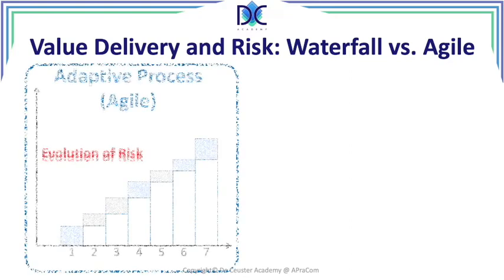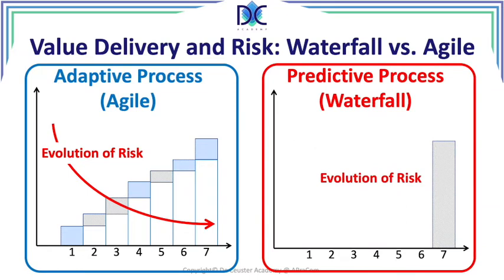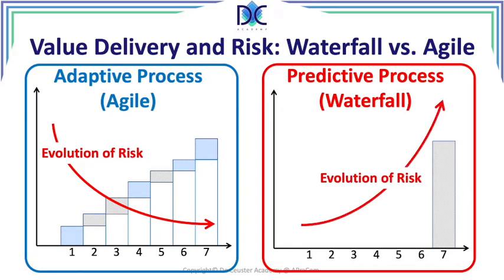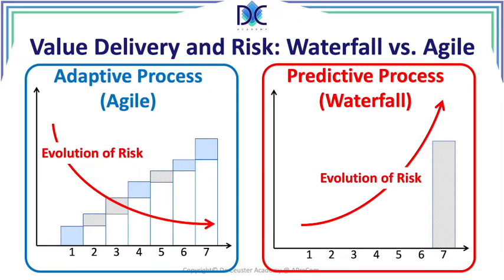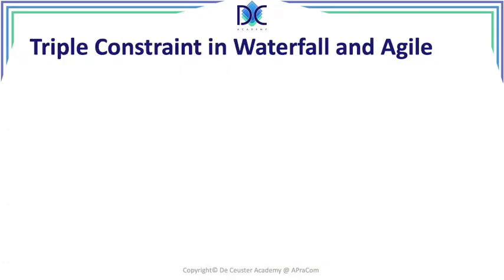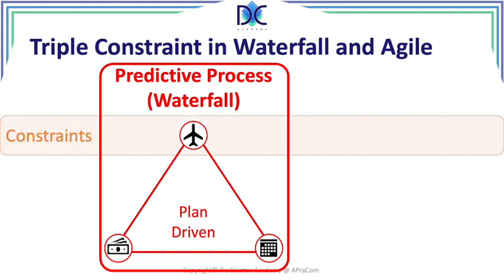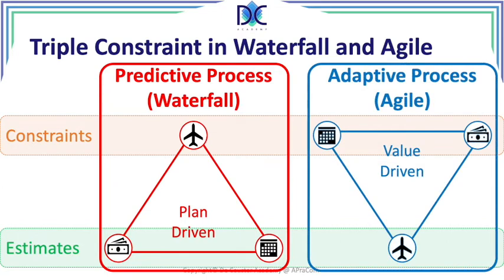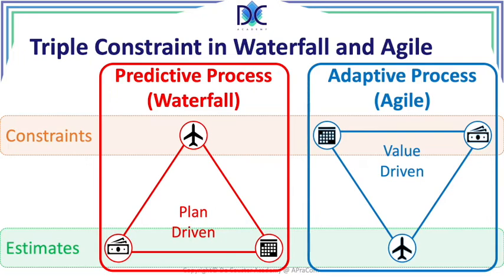CAPM II - Lesson 11.9: Value Delivery, Risk, and the Triple Constraint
CAPM II - Lesson 11.9:
Value Delivery, Risk, and the Triple Constraint